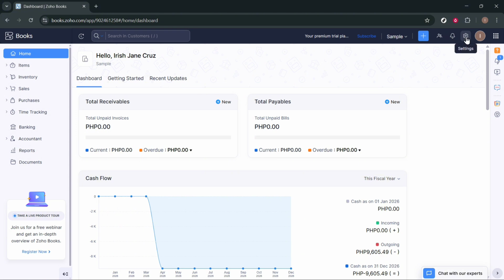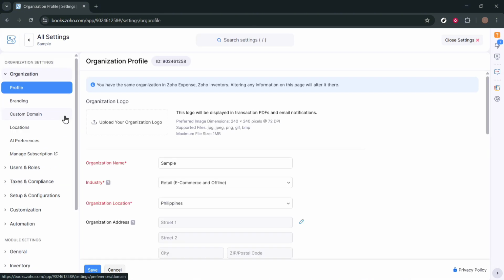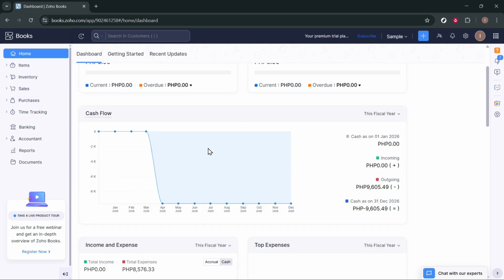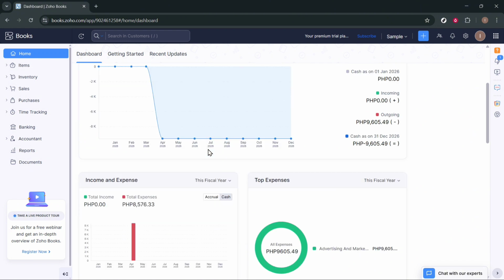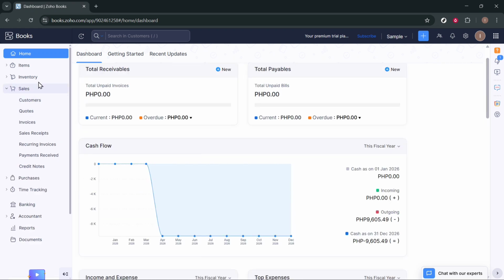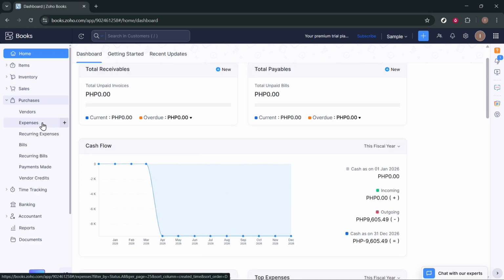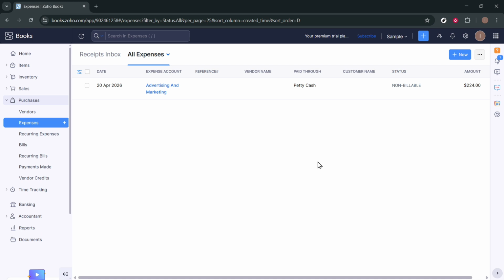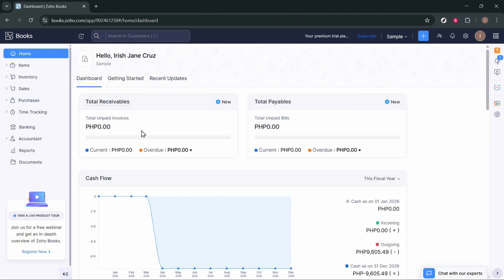How to Start with Zoho Books for Real Estate Agents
Learn how to set up and use Zoho Books for real estate agents 🏡📊 In this step-by-step tutorial, I’ll show you how to track commissions, manage expenses, and organize your real estate finances.